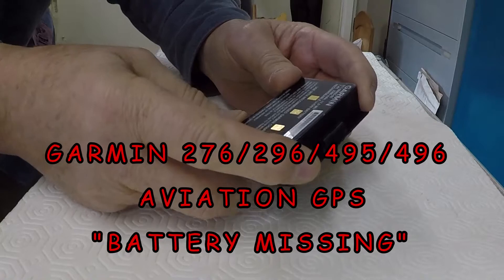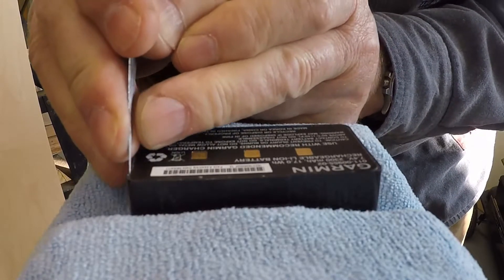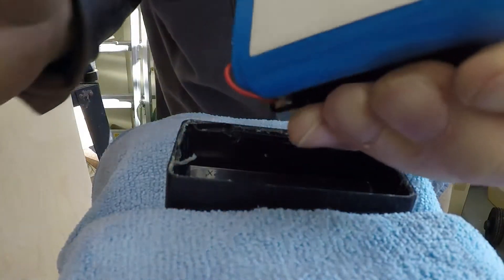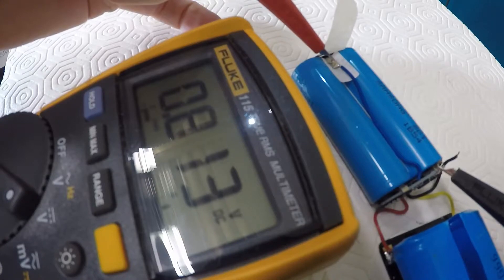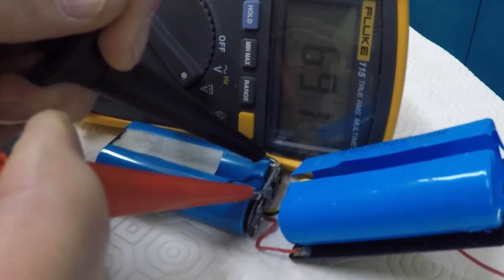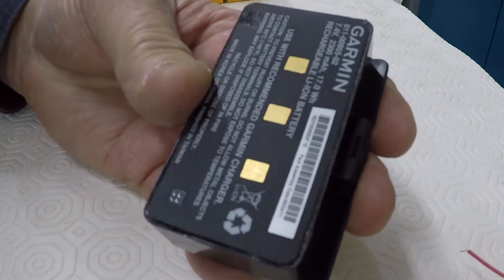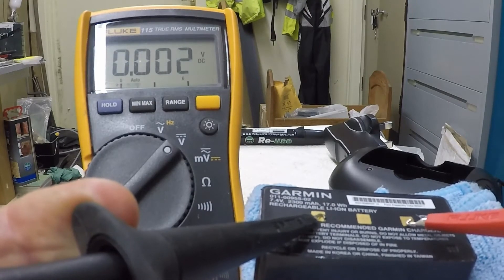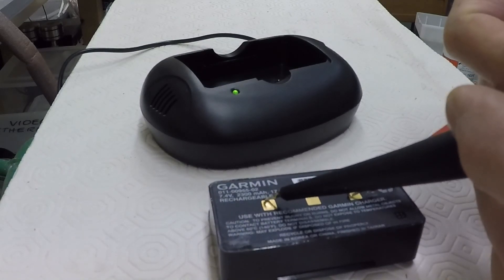Garmin 276 / 296 / 495 / 496 "DEAD" or "Battery Missing" Recovery.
Garmin 276/ 296/ 495/ 496 batteries will fail to charge if they go completely flat. They have a control circuit board that needs a certain voltage to allow the charging to take place. It's a Catch 22 situation.
I have discovered a method of boosting the internal Lithium Ion cells to reboot the control circuit and allow further charging of the battery pack to take place.
It does entail a bit of hobby craft but with patience and care, the Garmin battery can be taken apart, the cells boosted by bypassing the circuit board and put back together and recharged normally saving the £50 or £60 that a genuine Garmin battery would cost.